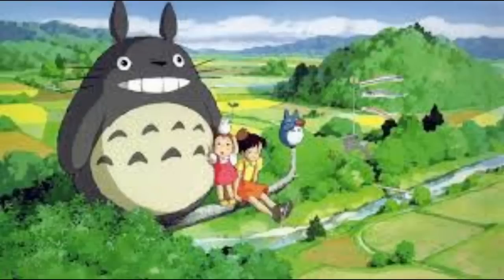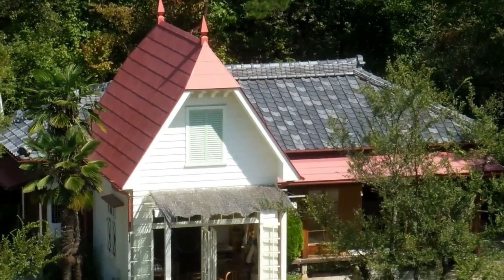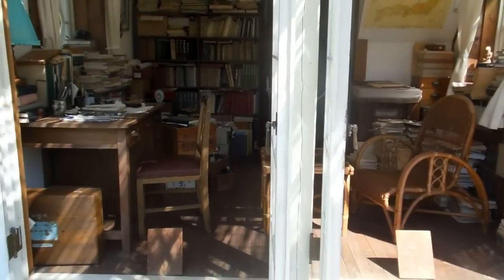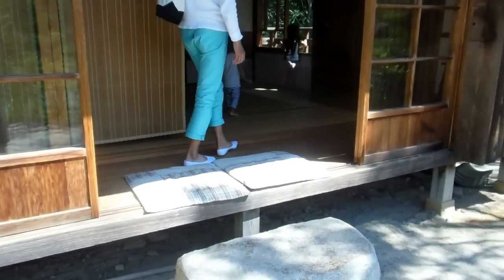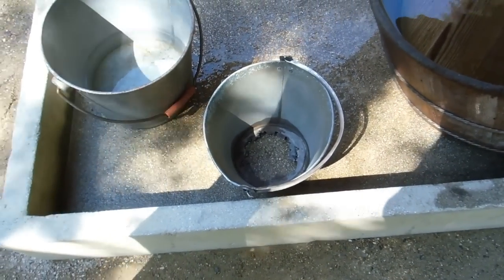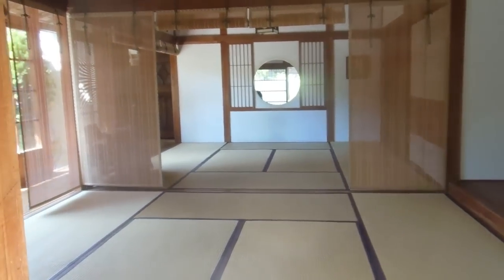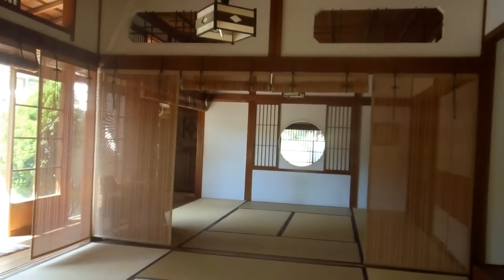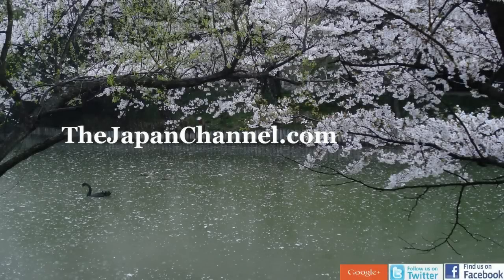A Real Totoro House in Japan!